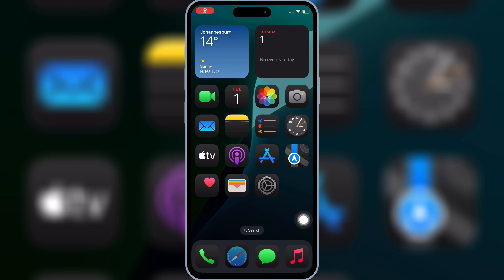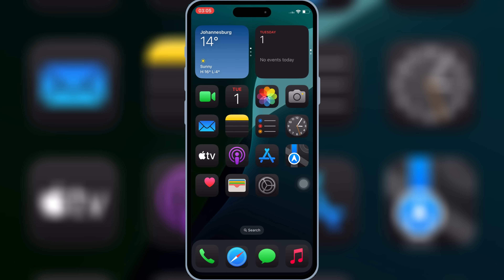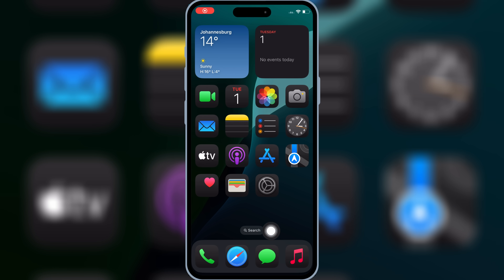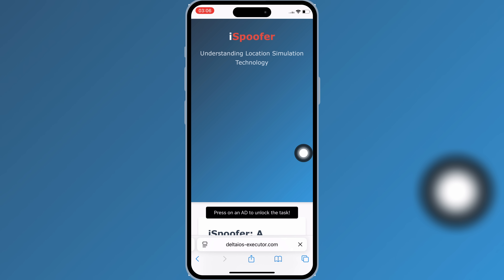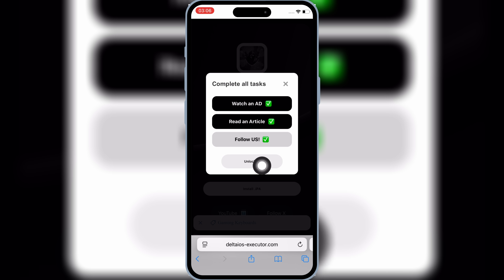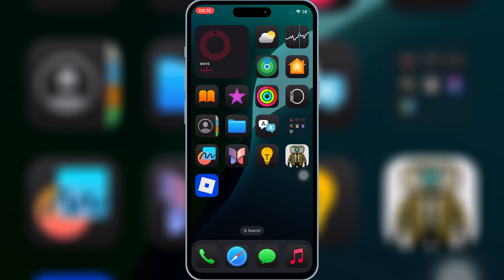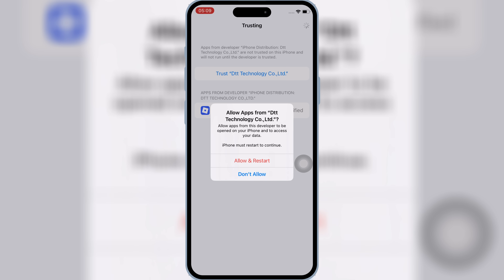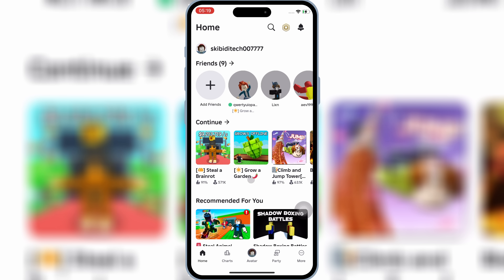🔥 Direct Install Delta Executor Mobile NEW Update for Roblox on iOS,Best Roblox Executor iPhone/iPad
Delta Executor Mobile for Roblox on iOS has just been updated to the latest version, and in this video, I’ll show you how to download and install it WITHOUT using ESign, Scarlet, Feather Signer, or even a PC! 💯

🆕 What’s New in This Update :
✅ Fixed constant freezing in some games
✅ Fixed crashing issues
✅ Improved loader for faster startup

⚠️ IMPORTANT:
Make sure to delete the old version of Delta Executor if it's already installed on your device before updating to avoid any errors.

HOW TO GET THE 🔑 FOR DELTA EXECUTOR :

🔑 How To Get the Delta Executor Key on iOS (EASY & FAST!) | Best Roblox Executor For iPhone & iPad

delta executor,delta executor mobile new update
roblox executor
roblox executor